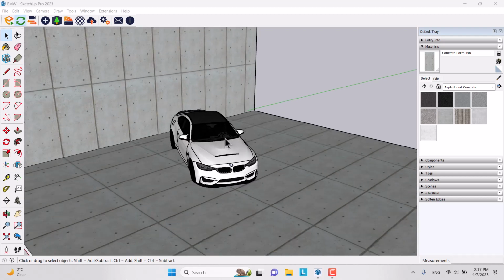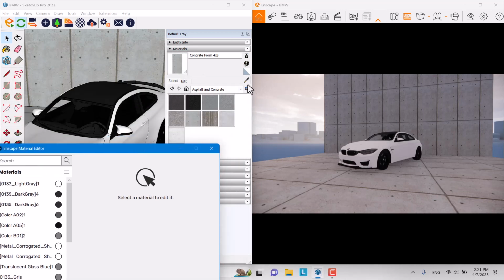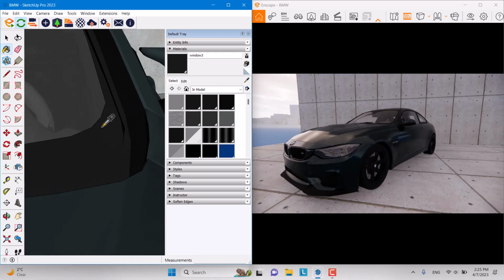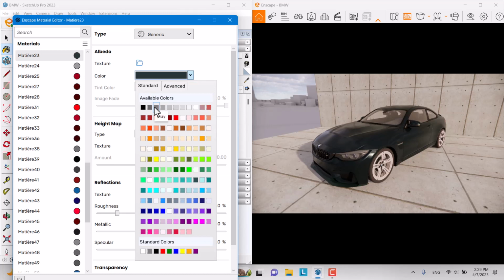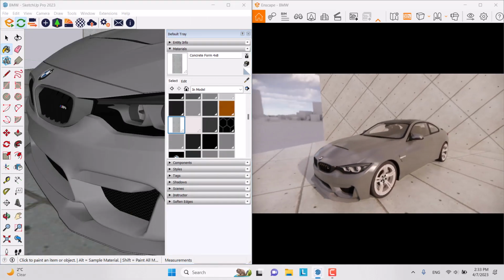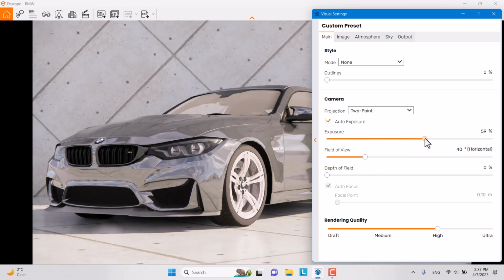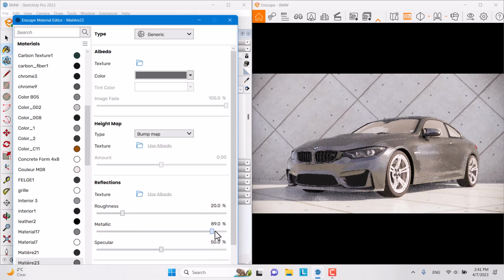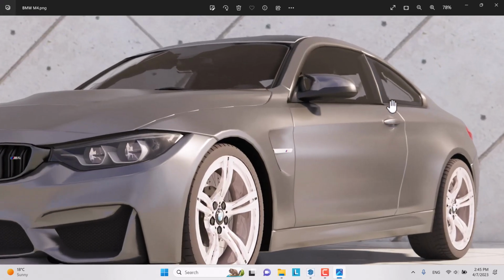How To Make A Realistic Render | Only One Object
You Will Get Expert In Rendering With Enscape 3.4 And Industrial Design & Rendering